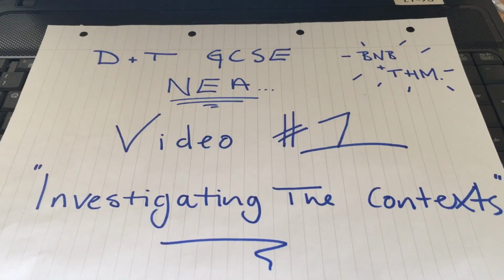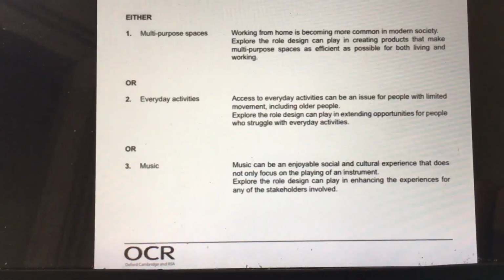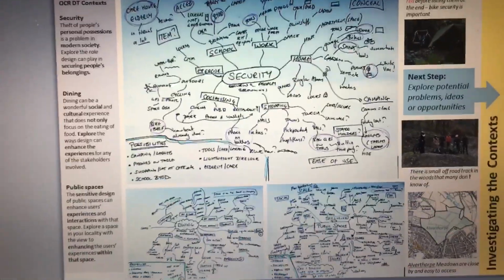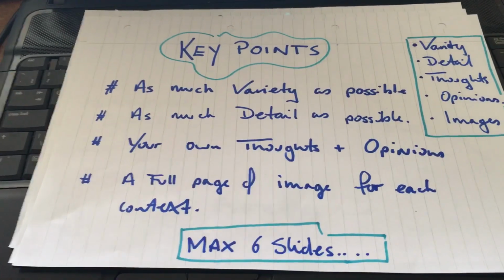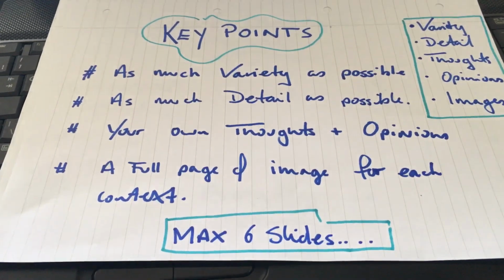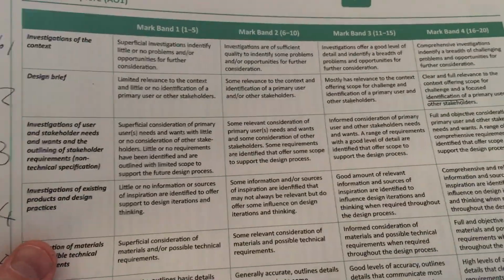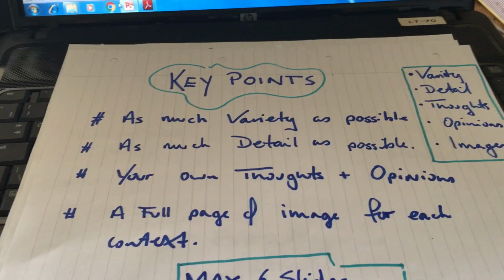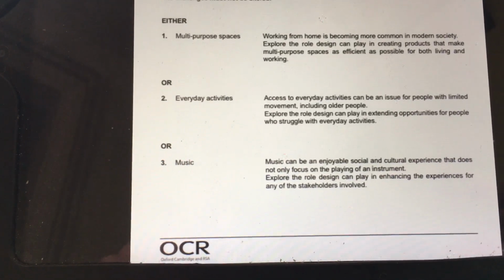DT NEA 1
An intro to the three contexts and how to get started